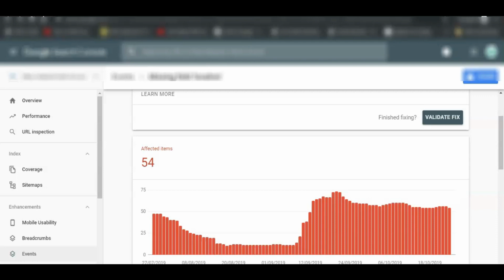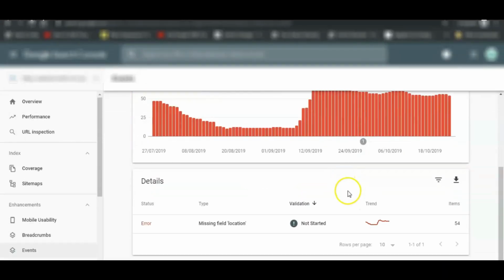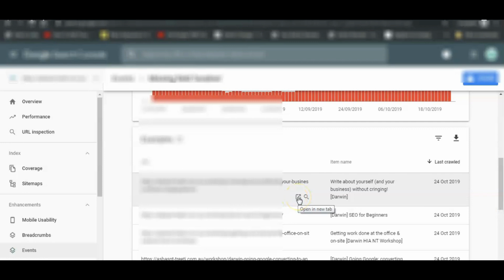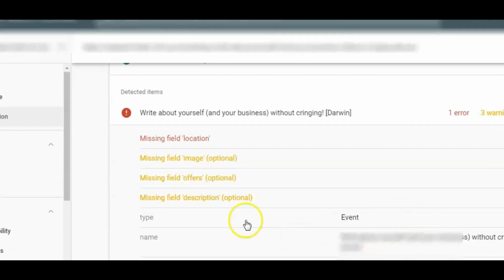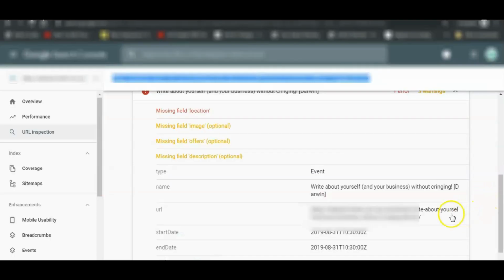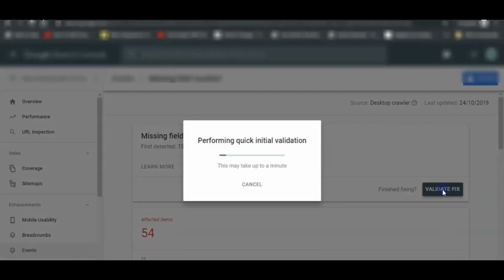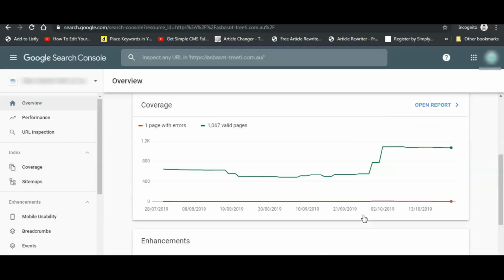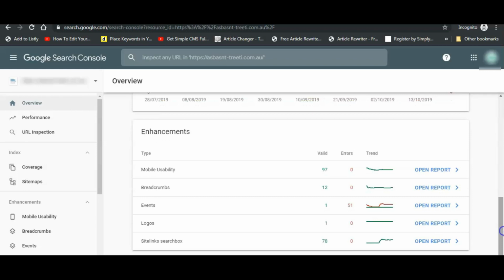How to Fix Missing Field fn NEW Events Issues in Search Console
I will show you how to fix missing field fn New Events Issues Detected in Google Search Console Performance.